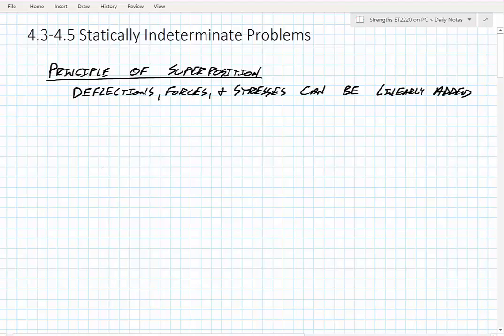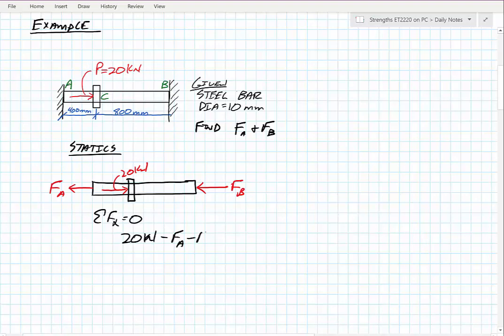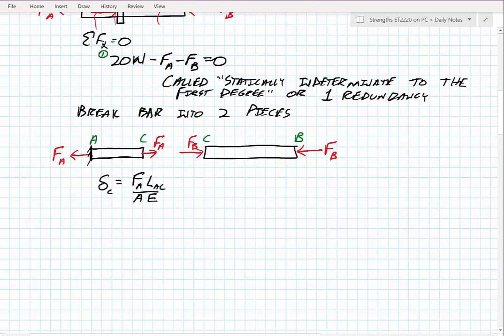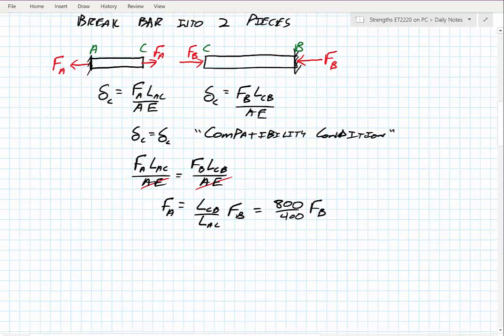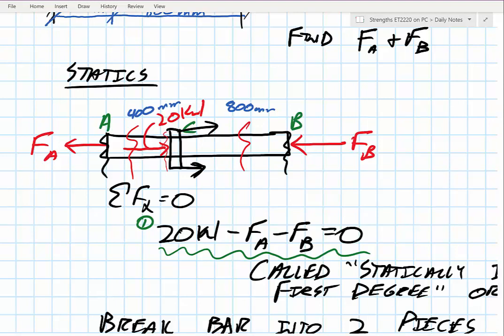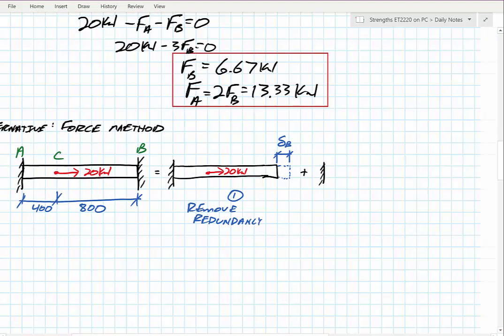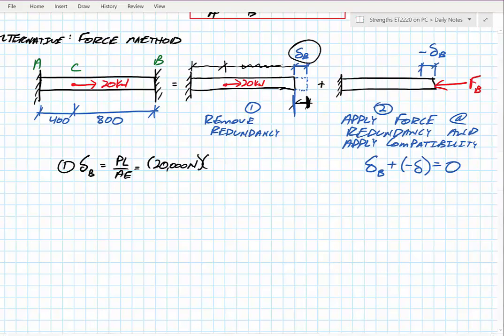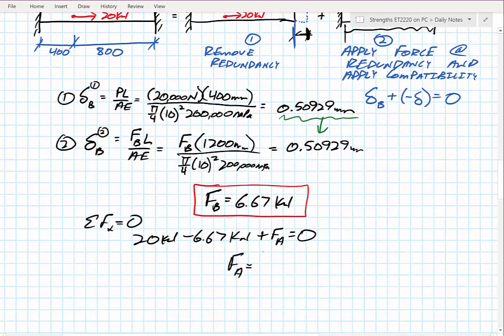Statically Indeterminate Problems